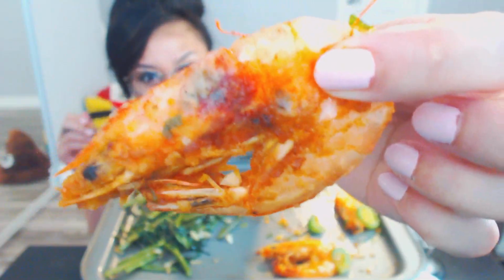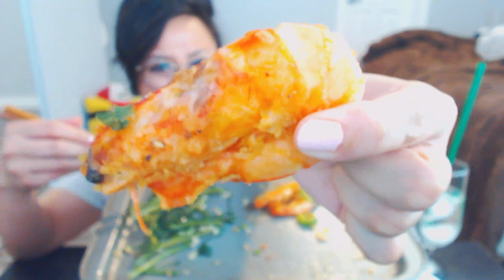Salt & Pepper Shrimp w/ Jalapenos + Garlic Ong Choy | mukbang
My face is so bare!
So my makeup was going to melt off because it was so hot today.
If you don't like my bare face, you can suck it!

Anyways! I was eating this with family this past weekend in Canada and decided to make my own take on Salt & Pepper Shrimp.
It came out pretty damn delicious!

Today's menu: Salt & Pepper Shrimp w/ Jalapenos, Garlic Sauteed Ong Choy, and water (you're welcome liver!)

Are you excited for my live stream this Friday? If so type "LIVE STREAM FRIDAYS AT 7PM PST!!!" in the comment section below!!

Stalk me
Snap: JJustene